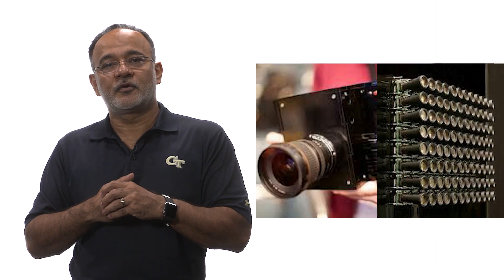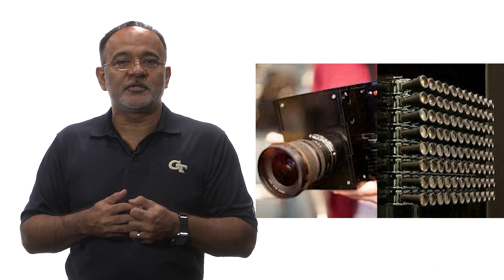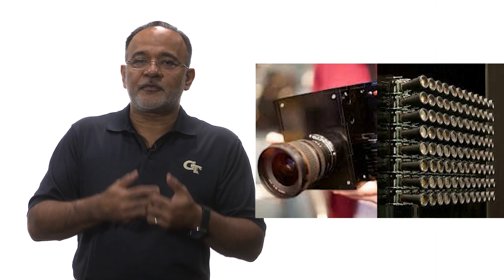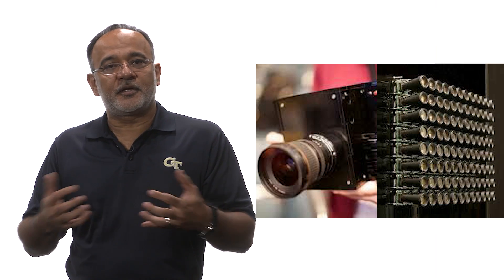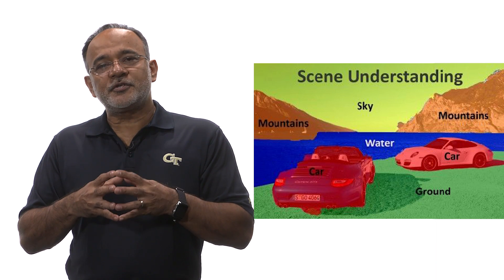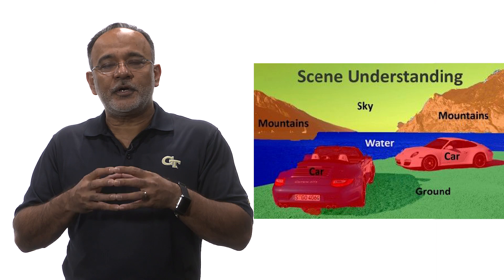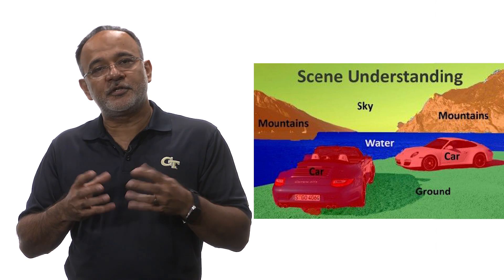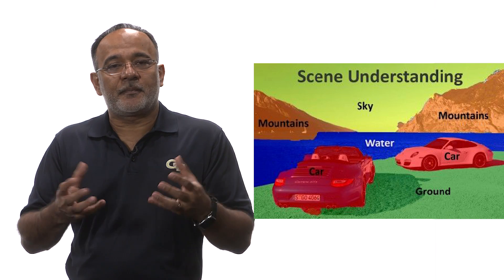Difference between CV and CP